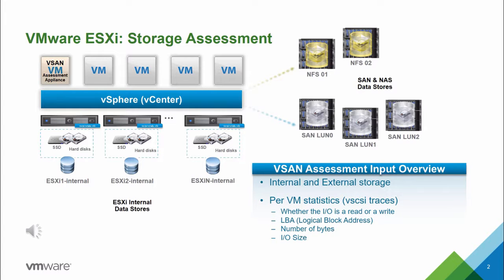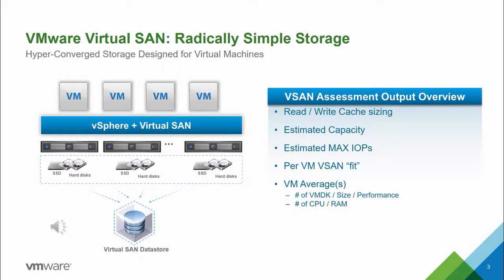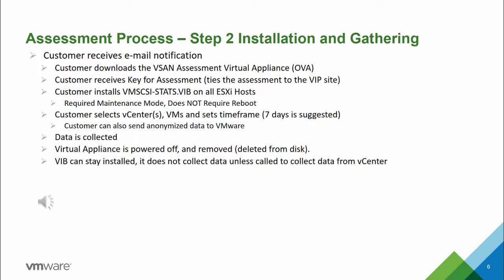Technical Sales 201 - VSAN Assessment Overview